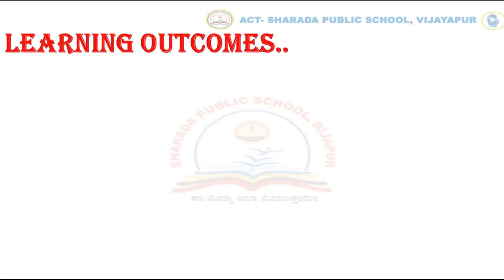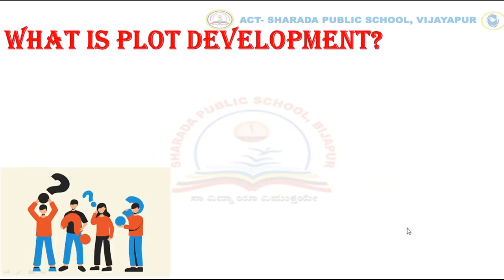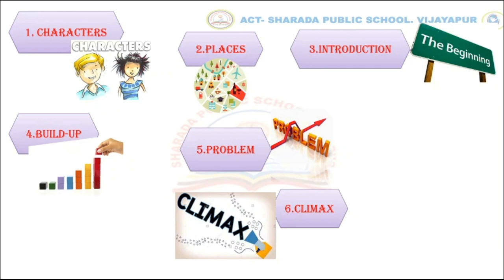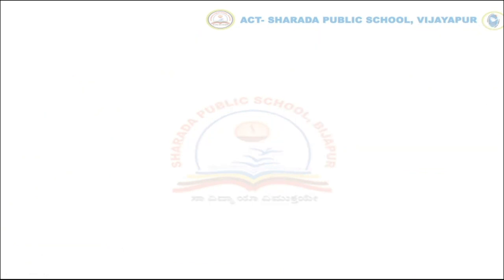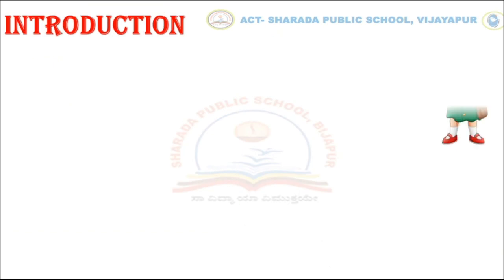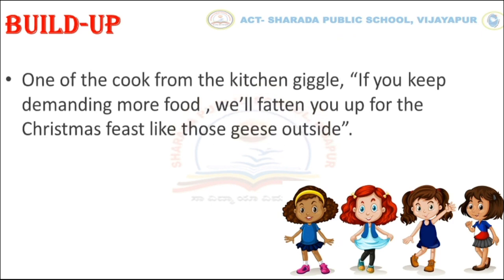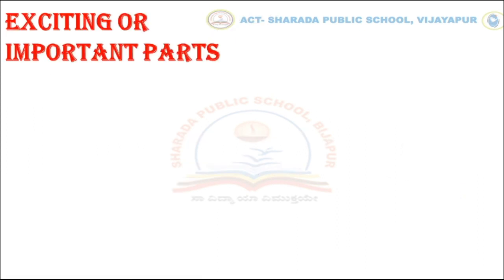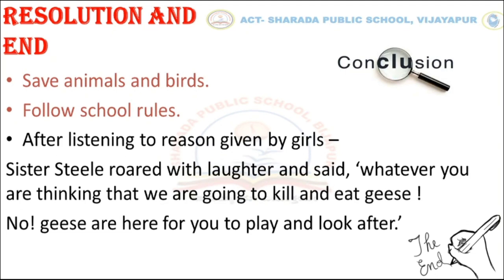GRADE-6-ENGLISH-Goose Chase Plot Development